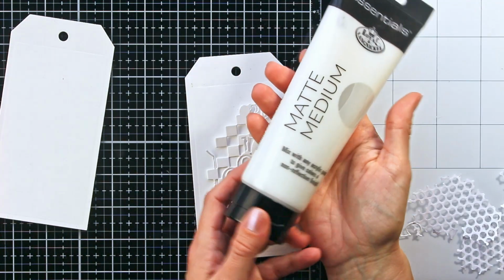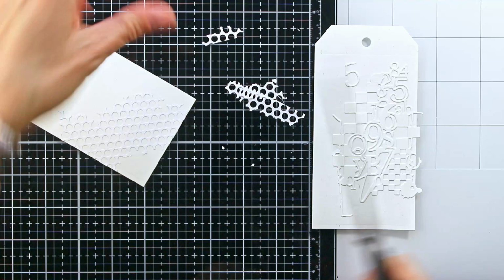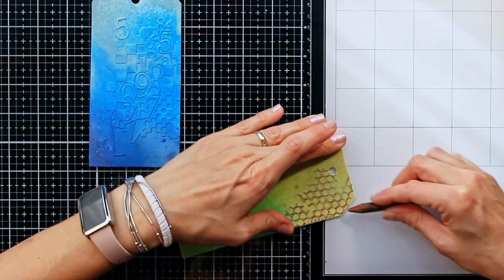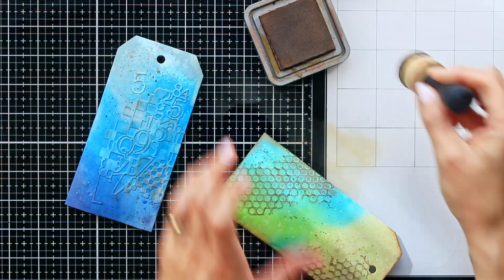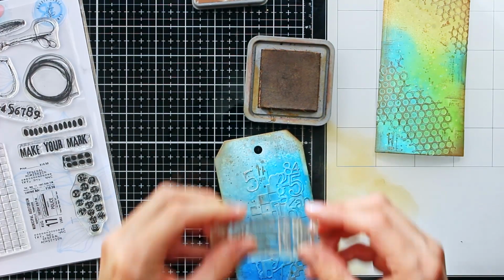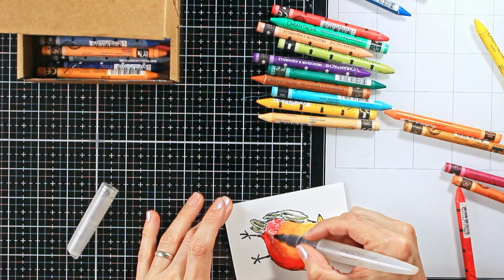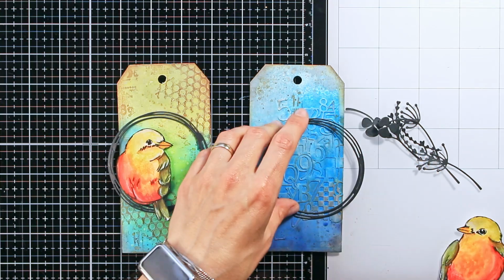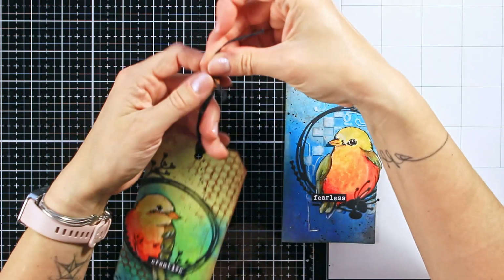Mixed Media tags with fun texture technique and Distress Oxide sprays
Product list:

- Rubber Dance Clear Stamp Set - Mixed Media Marks 1

- Rubber Dance Clear Stamp Set - Sketchy Birds 1

- Rubber Dance Clear Stamp Set - Mix A Sentiment 2023

- Sizzix / Tim Holtz metal die set:  Tag Collection [658784]

- AALL & Create Die Cutting Set: Checkered Figures (22)

-Kaisercraft Metal Die: Circle Mesh

- Royal and Langnickel - Matte Medium

- Tsukineko VersaFine Pigment Ink - Onyx Black

- Canson Imagine Mixed Media 200gsm Paper, A4 - Natural White

- Marianne Design Craftables Cutting Dies - Doodle Circle (CR1468)

- Winsor & Newton Drawing Ink, 14ml Bottle -  Black Indian Ink

🧭 TIMESTAMPS 🧭
00:00 Intro
00:30 Start Supplies
03:17 Distress Oxide Sprays
04:54 Texture building
10:31 Coloring the Sketchy Birds
13:36 Finalizing the layout
16:16 Outro

ANBR - Wind
Alon Peretz - Marakana
Ben Winwood - Walking in Forests
Ben Winwood - Rooftops
Norvik - Walking the Universe
Master Minded - Free Your Mind

(All songs are from artlist.)